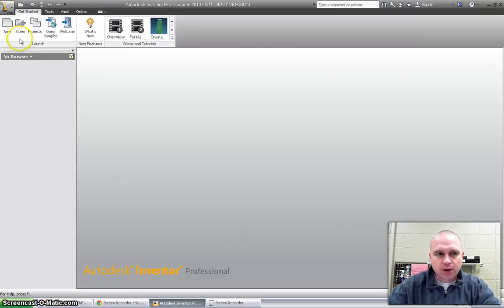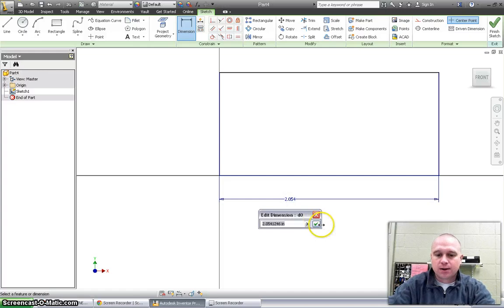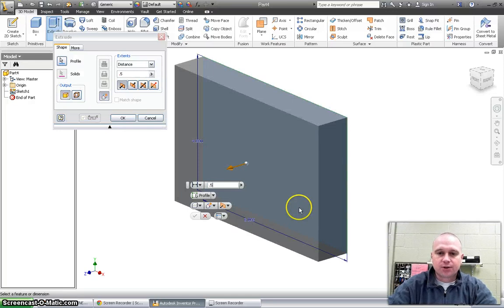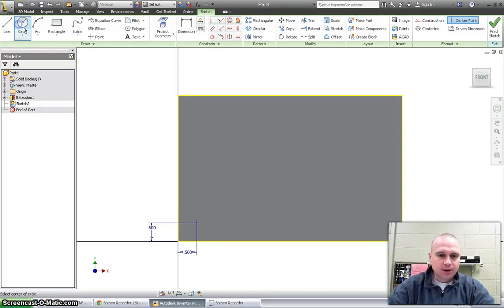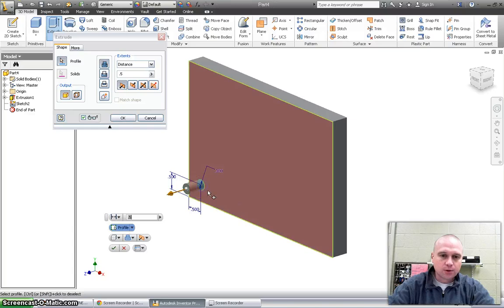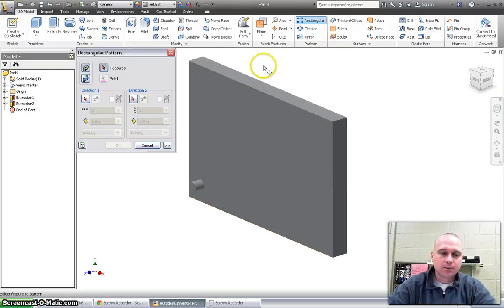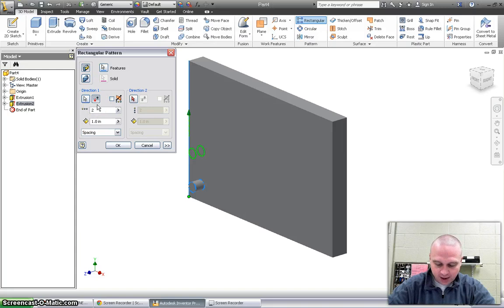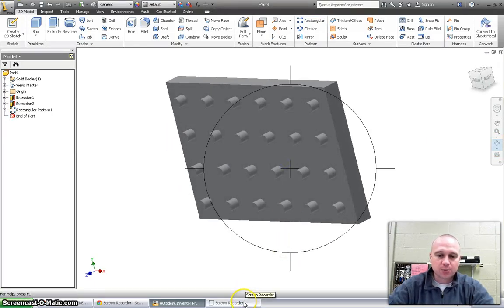U5 | Inventor Rectangular Pattern